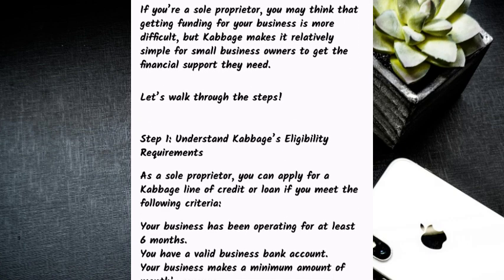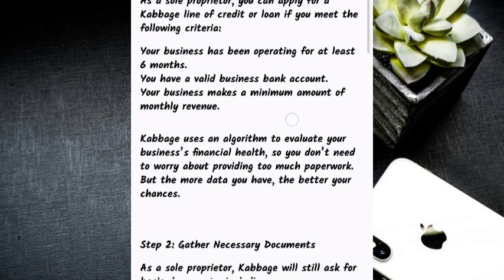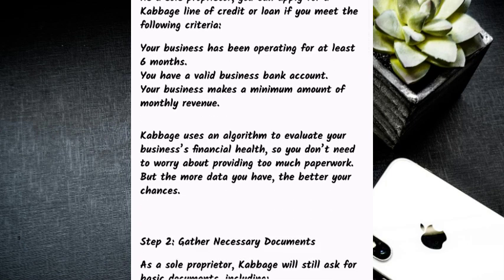HOW TO APPLY FOR KABBAGE FUNDING AS A SOLE PROPRIETOR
In This Video, you will learn about HOW TO APPLY FOR KABBAGE FUNDING AS A SOLE PROPRIETOR